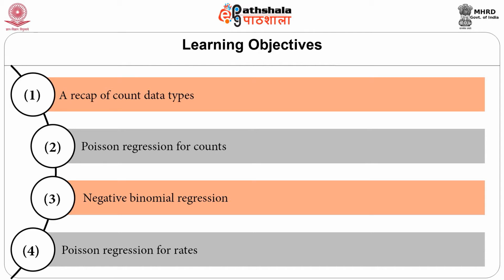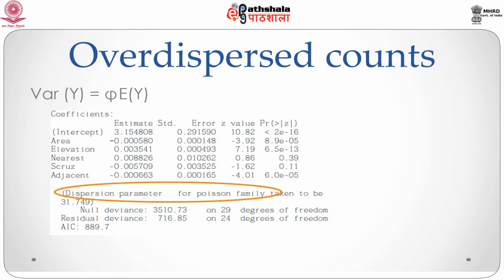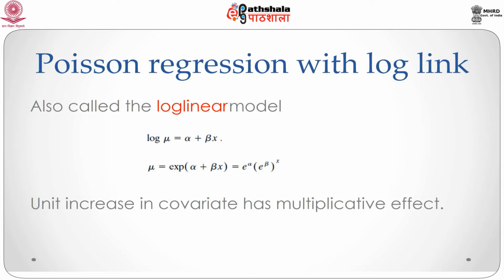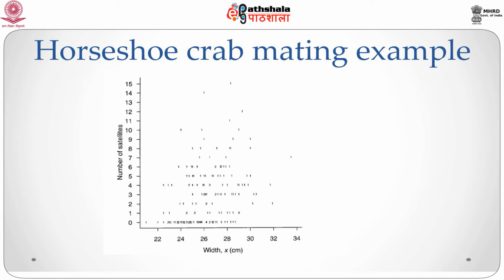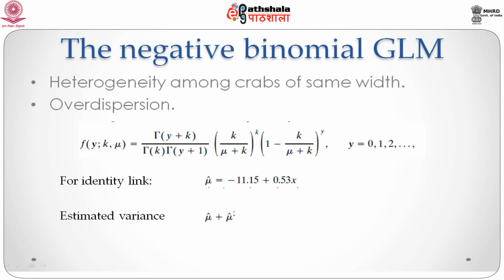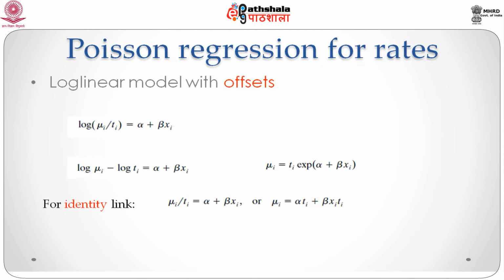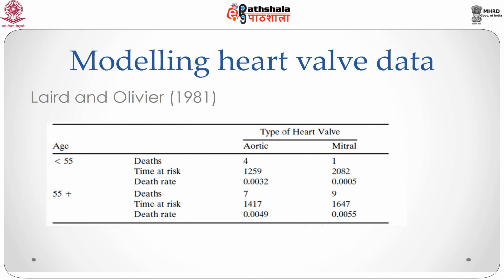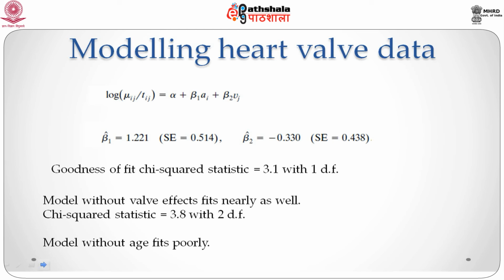Count data analysis I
Module: Count data analysis I